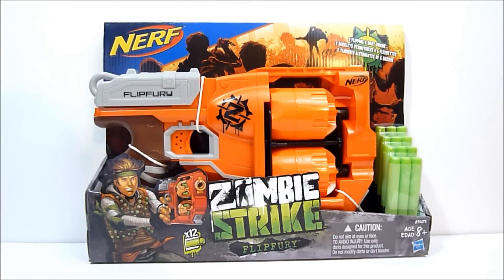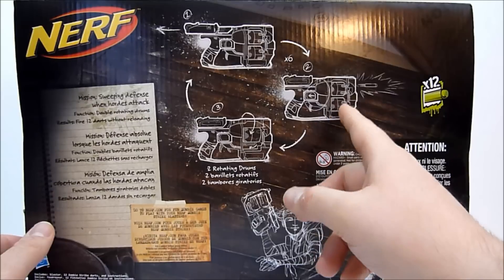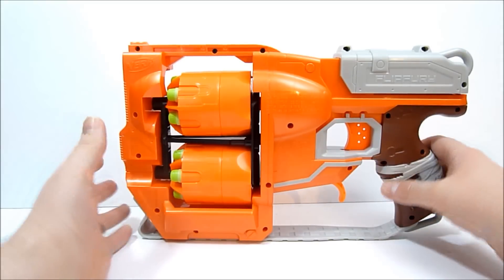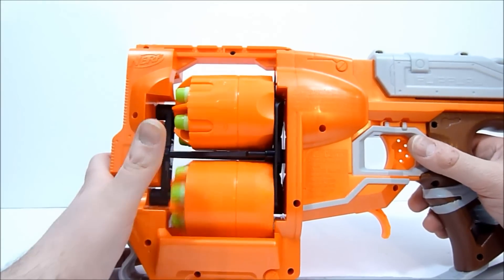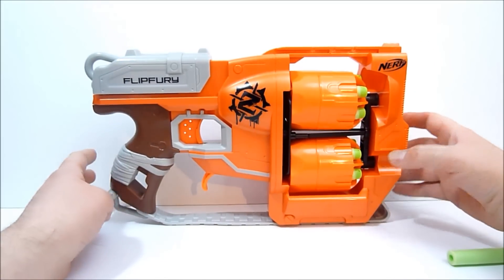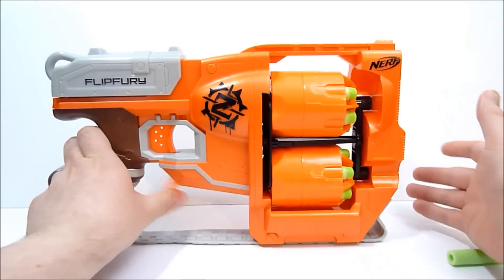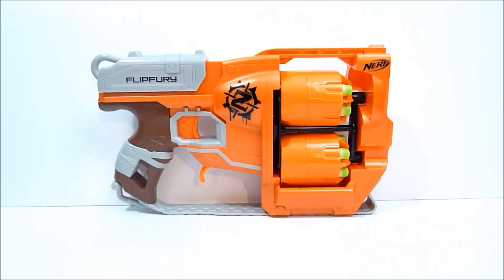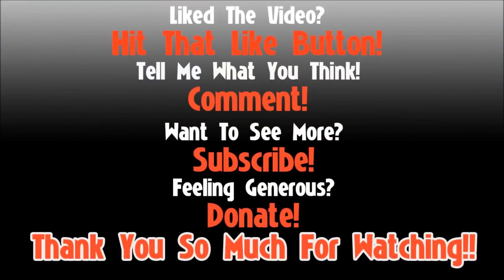Rob A Reviews NERF Zombie Strike Flipfury Blaster